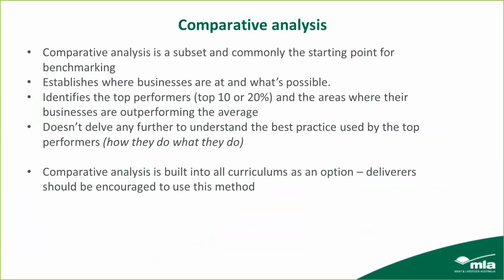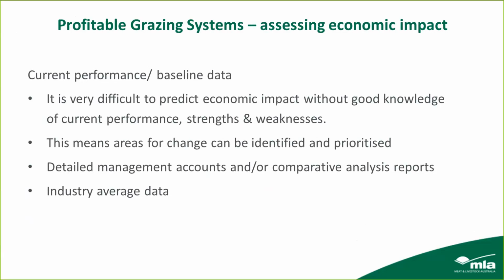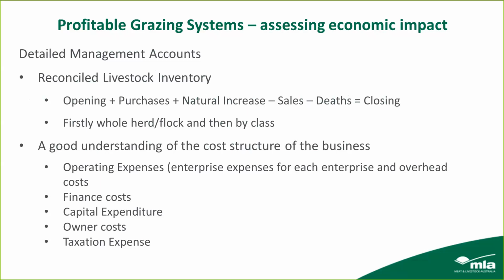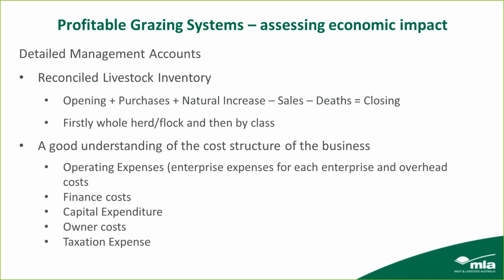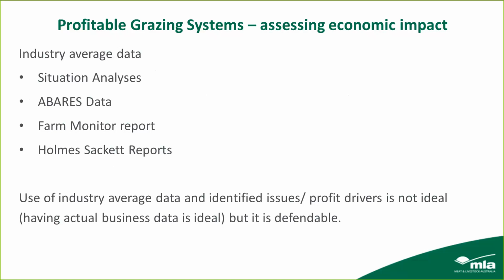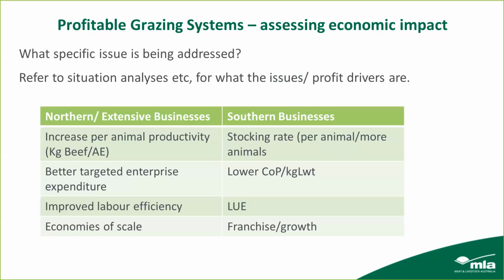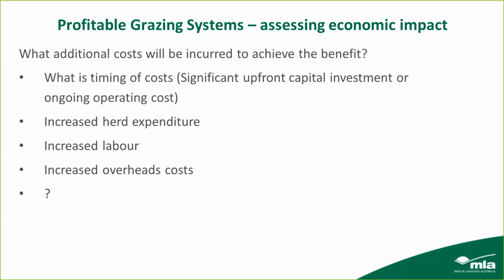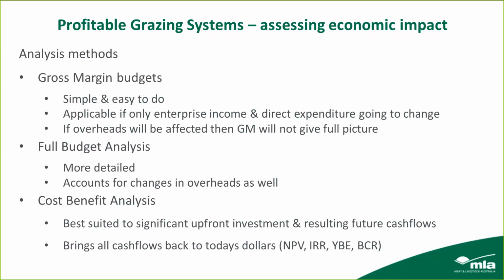PGS: Estimating economic impact of supported learning projects